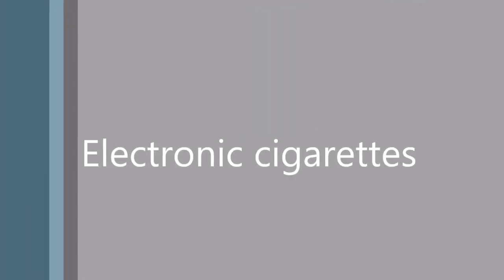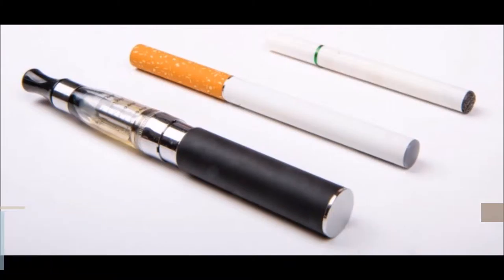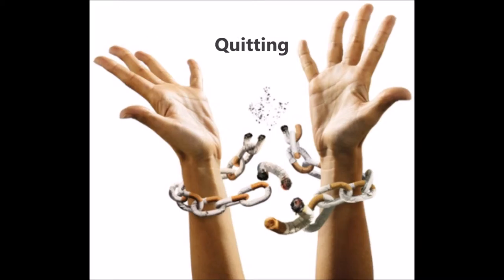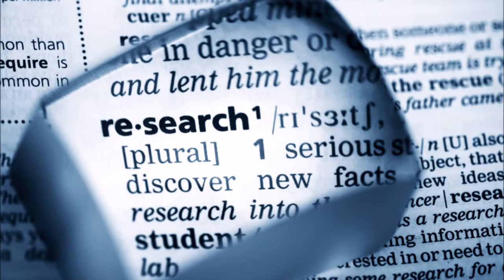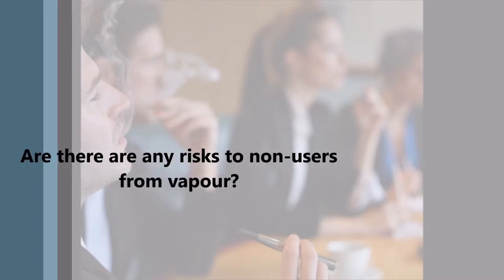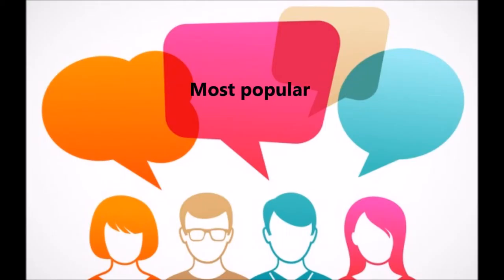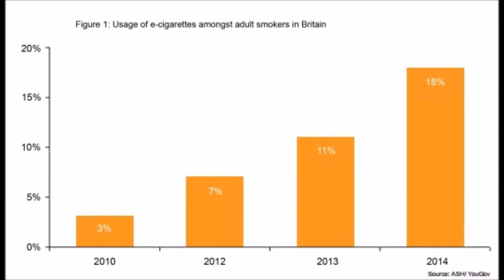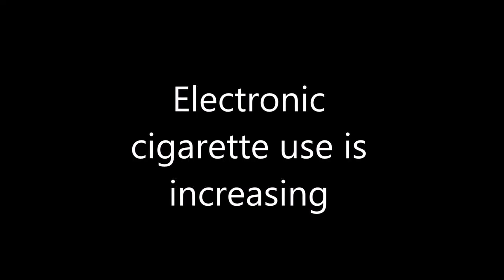Electronic cigarettes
Hi

I am a 3rd year medical student at the University of Manchester. I have produced this video on electronic cigarettes as part of a course project. I hope you find it useful!

Farhan Shahid

ACKNOWLEDGEMENTS
Dr Hafiz Rehman – Consultant in Anaesthesia &
Intensive Care Tameside General Hospital NHS
Foundation Trust
Dr Shakeel Riaz - Consultant in Anaesthesia &
Foundation Trust

REFERENCES